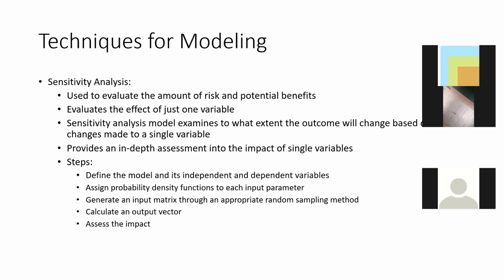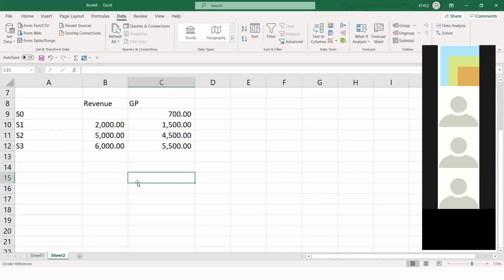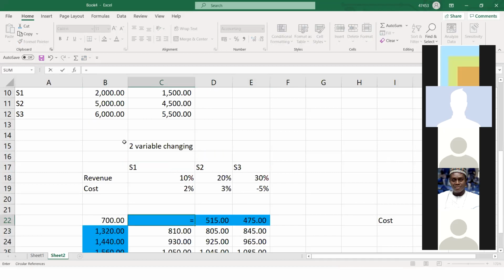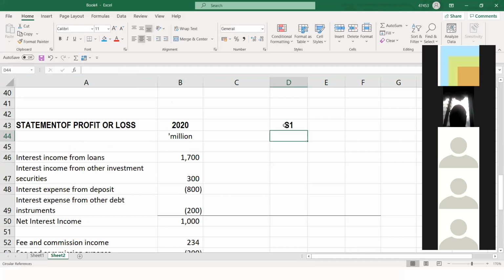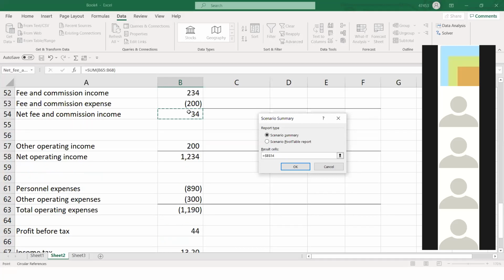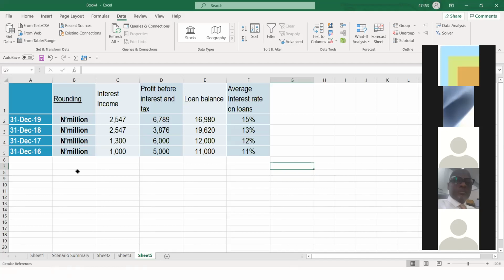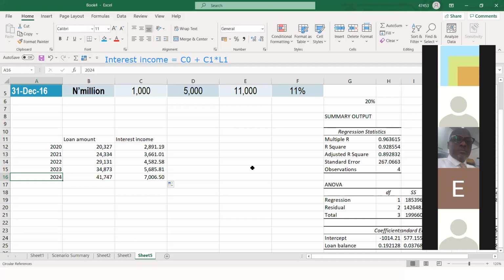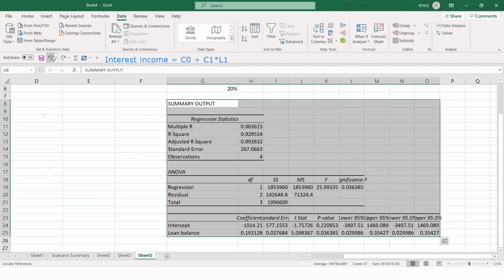Free Webinar: Financial Statement Analysis and Modeling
A free workshop on financial statement analysis and modeling for finance professionals organized by GODP consulting on 13th April 2021.